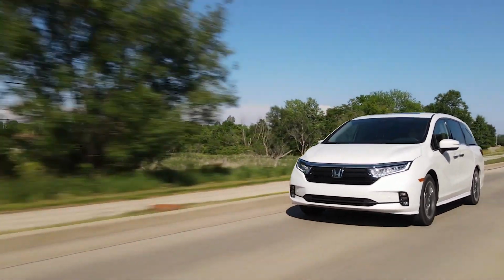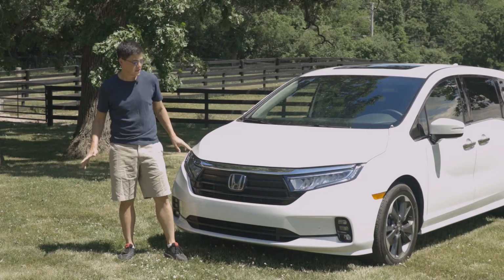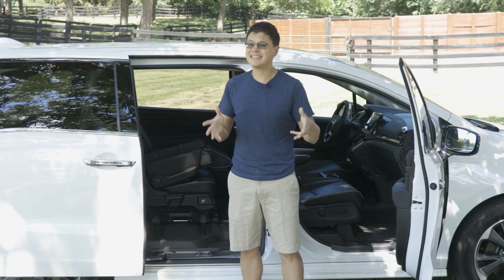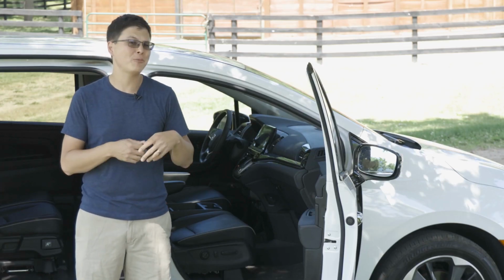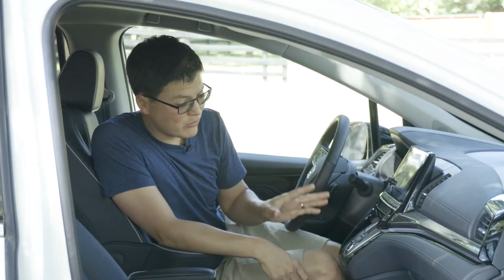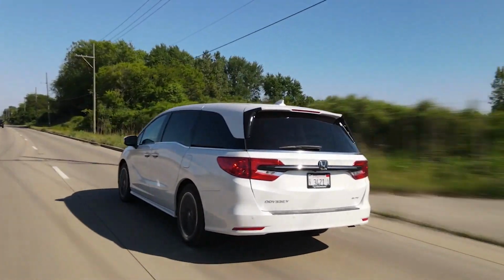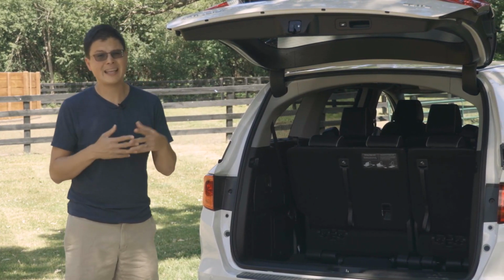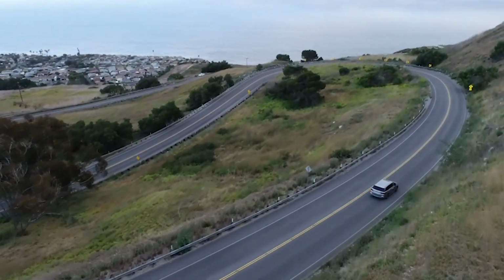2021 Honda Odyssey: Review — Cars.com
For the 2021 model year, the Honda Odyssey gets some mild exterior styling tweaks, upgraded materials for the luxury-inspired top trim level and some additional standard safety features. How does it hold up in the minivan class? Watch the video to find out.

ATTRIBUTION:
Title: 2021 Honda Odyssey: Review — Cars.com